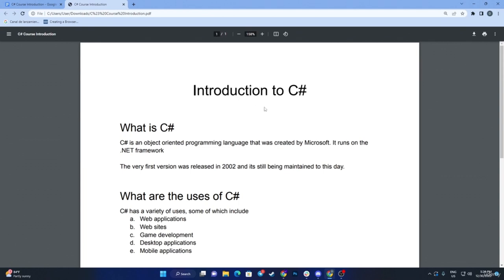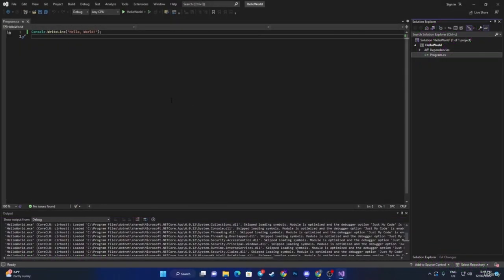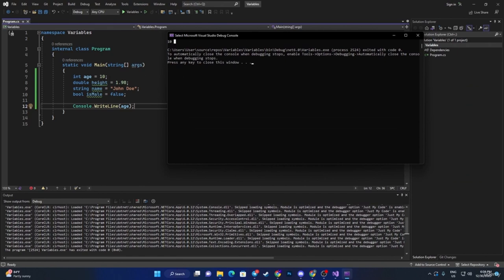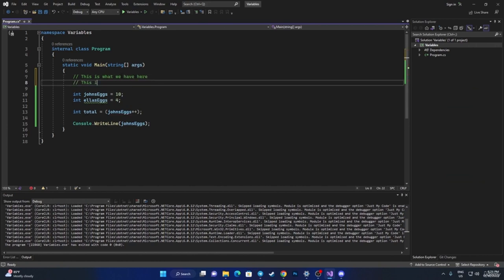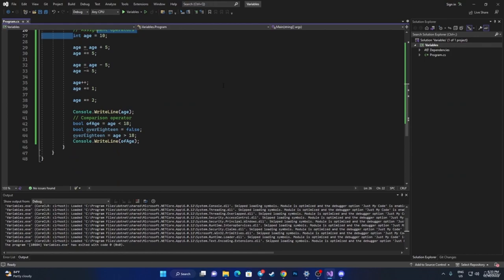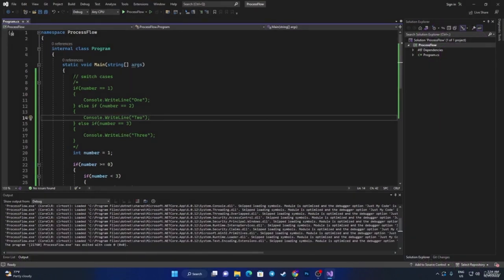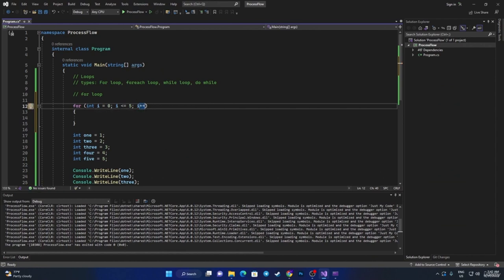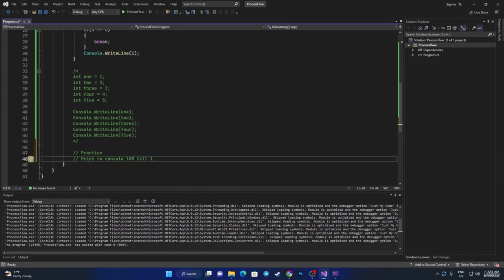Learn C# Fundamentals in 2 Hours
Learn the fundamentals of C# programming. You'll learn about data types, variables, control structures, and much more
3 Ways to Filter a List in C#
Top 50+ MOST ASKED C# Interview Questions and Answers

This course is designed to give you a strong foundation in C# programming and prepare you for a career in software development. We will start from the very beginning, covering all the essential concepts and principles of programming. You'll learn about data types, variables, control structures, and much more. As we progress through the course, we'll delve into more advanced topics like object-oriented programming and exception handling.

One of the highlights of this course is the focus on practical exercises and hands-on learning. You'll have the opportunity to apply what you've learned to real projects, including developing games with Unity. This will help you see your progress and gain confidence in your skills. And with interactive quizzes and challenges throughout the course, you'll be able to test your knowledge and reinforce your understanding.

By the end of this course, you'll have a solid understanding of C# programming and the skills to start building your own applications and games. You'll be ready to take on more advanced programming challenges and pursue a career in software development.

So don't wait - join me now and let's get started on your journey to becoming a proficient C# programmer!

        Learn how to program in C#
        Build Real Life application’s
        You’ll learn about the structure of C#
        Set up your coding environment
        Object oriented programming (OOP)
        Arrays
        Variables
        Loops
        Operators
        Conditionals
        Strings
        Functions
        Parameters
        Classes
        Modifiers
        Properties
        Inheritance
        Constructors

        All you need is internet access and a device to take this course.
        You won’t need any previous programming experience.

Who this course is for:

        Those who are new to programming
        Those who switched from another programming language
        Those who want to relearn C# with all it’s newest features